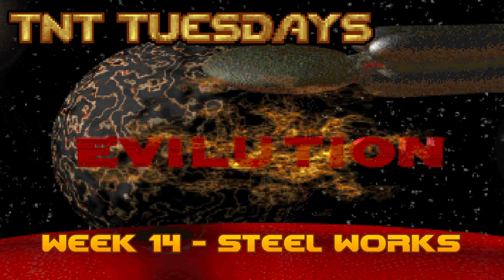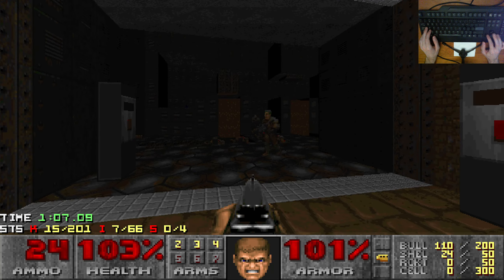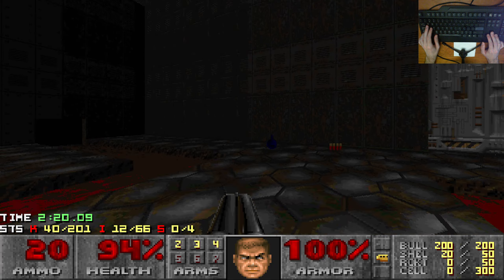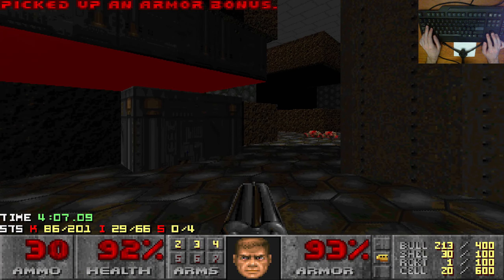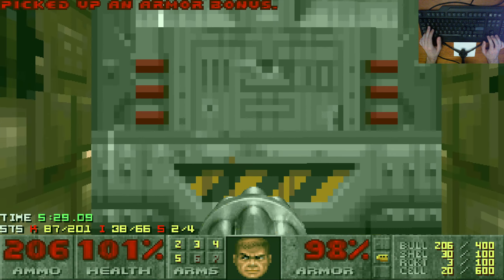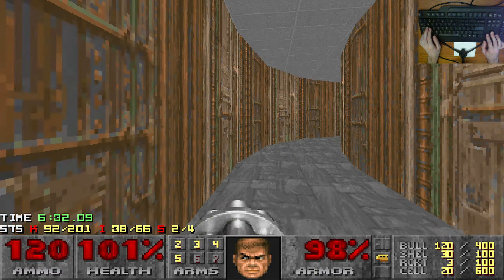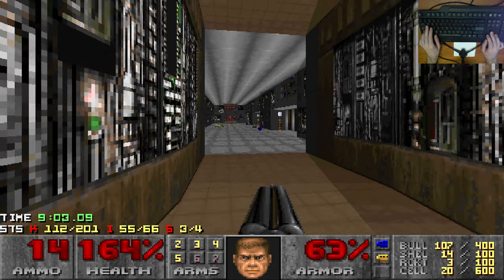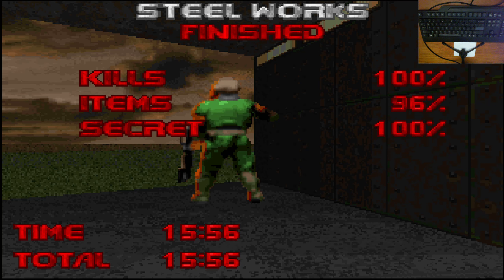Final Doom: TNT - MAP14 - Steel Works - Ultra-Violence 100% - KEYBOARD ONLY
Week 14 of 32 of TNT Tuesdays!

IWAD: TNT
MAP: 14 - Steel Works
Author: Robin Patenall

Ultra-Violence
100% Kills and Secrets (UVMax)
Pistol Start
No Saves
Keyboard controls only
Source port: PrBoom-Plus 2.6.2